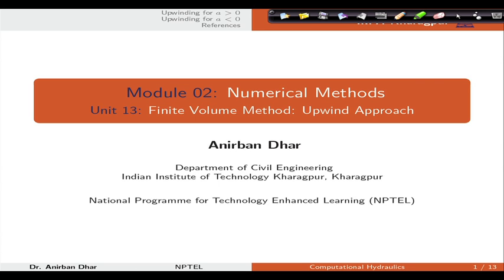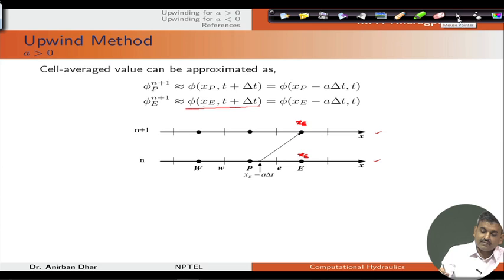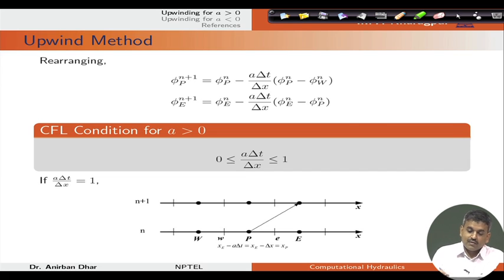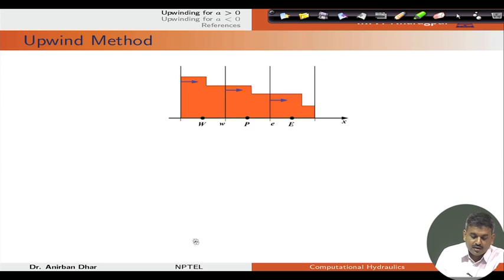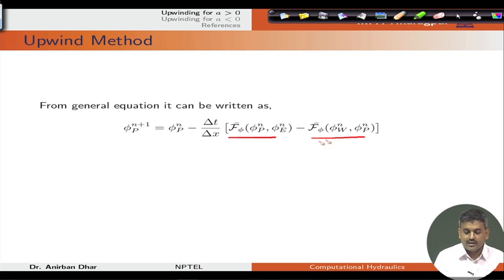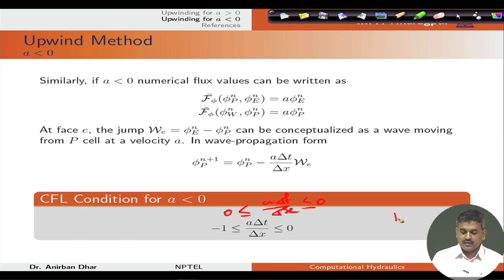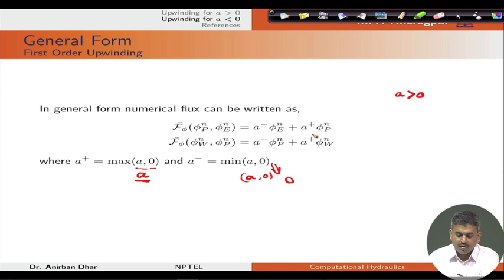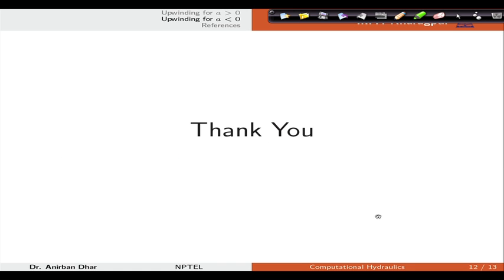Lecture 17 : Upwind Approach